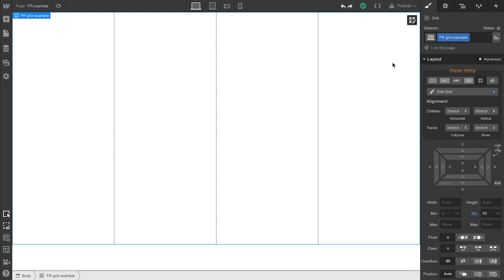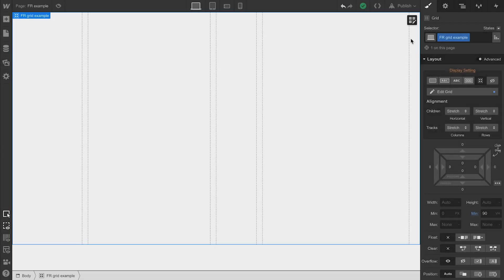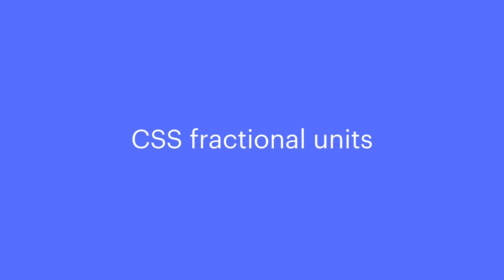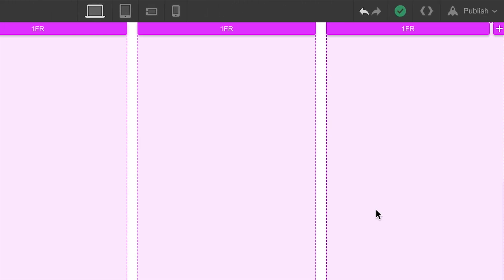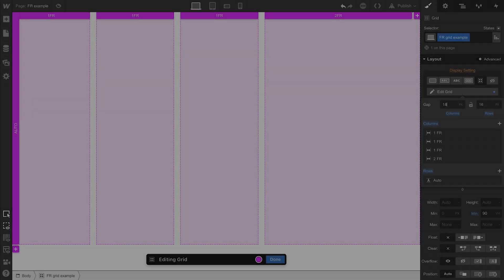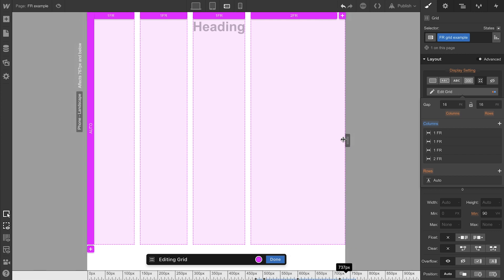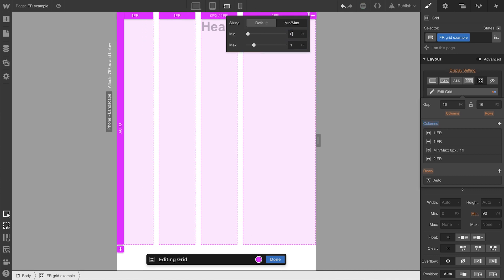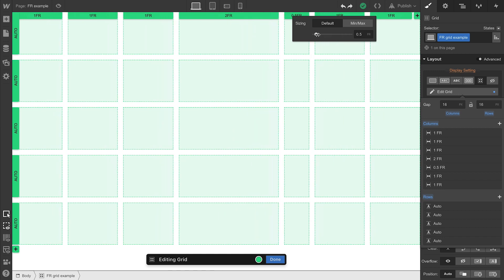The FR unit — Fractional units in CSS grid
This video features a brief overview of the fractions unit in CSS: a powerful input that automatically calculates layout divisions while taking into account gaps inside a grid.

Watch all videos in the "Building CSS grid layouts in Webflow" playlist